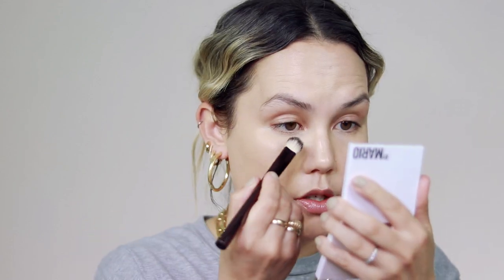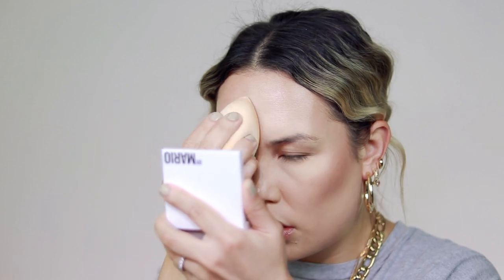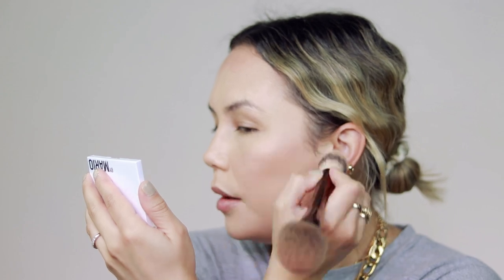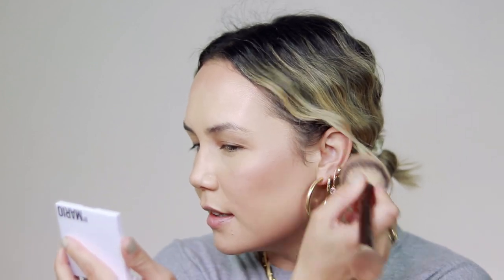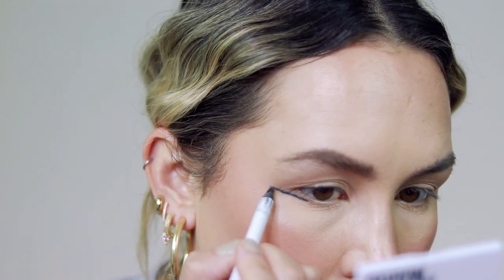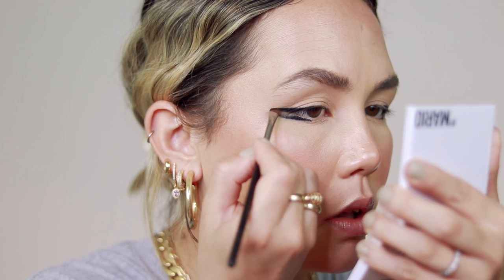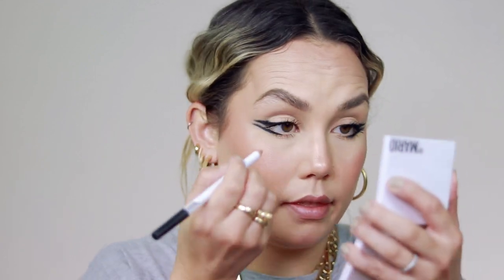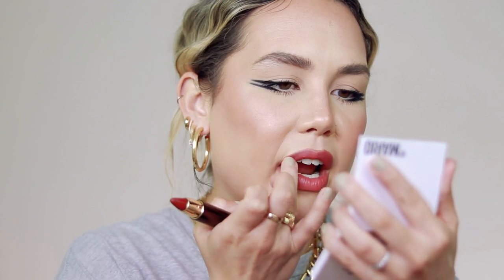how i do double winged liner ✔✔ | alexa blake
⇢vapour essential daily primer*

⇢danessa myricks vision cream cover (shade "n04")

⇢tower 28 bronzino* (shade "west coast")

⇢beautycounter highlighter (shade "topaz") currently on sale!

⇢hourglass ambient lighting bronzer (shade "diffused bronze light")

⇢hourglass vanish stick blush* (shade "wonder")

⇢makeup by mario master pigment pro pencil* (shade "super black")

⇢hourglass girl lip stylo* (shade "icon")